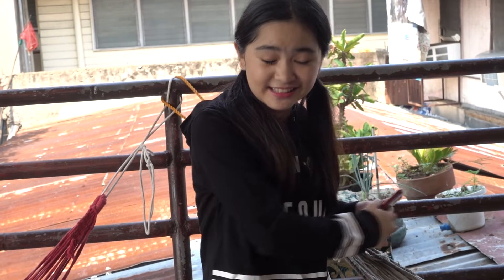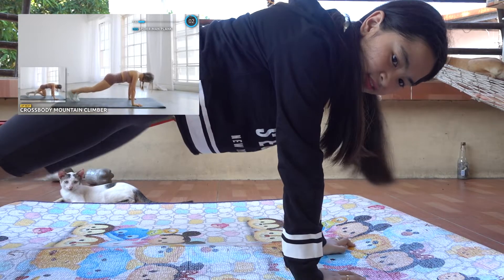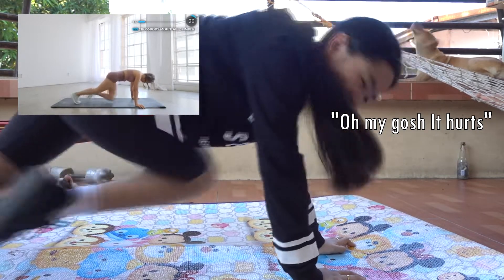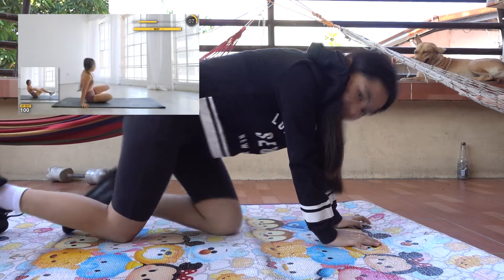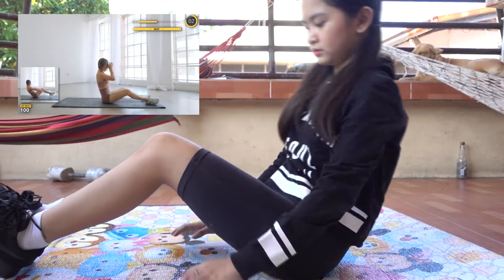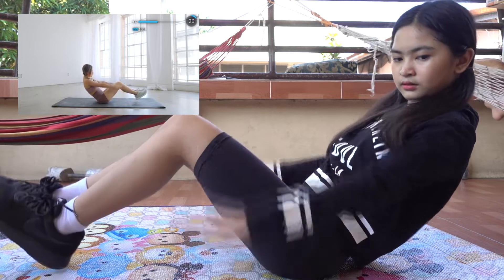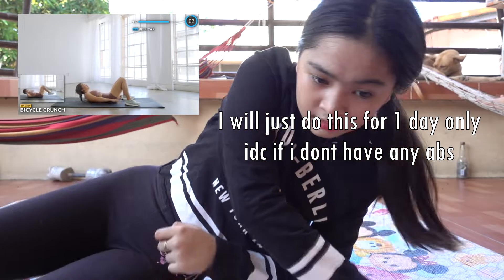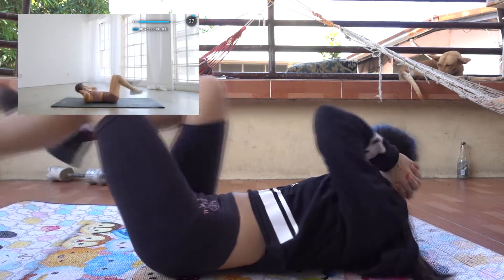I tried CHLOE TING's abs workout!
𝙃𝙚𝙮 𝙀𝙫𝙚𝙧𝙮𝙤𝙣𝙚

♥So I tried Chloe Ting's ab workout for only a day but it will work if you do it for 2 weeks but I'm too tired to do it♥

ᴍᴀᴋᴇ ꜱᴜʀᴇ ᴛᴏ ꜱᴛᴀʏ ꜱᴀꜰᴇ ᴇᴠᴇʀʏᴏɴᴇ
♥Bye love by: MJ ♥